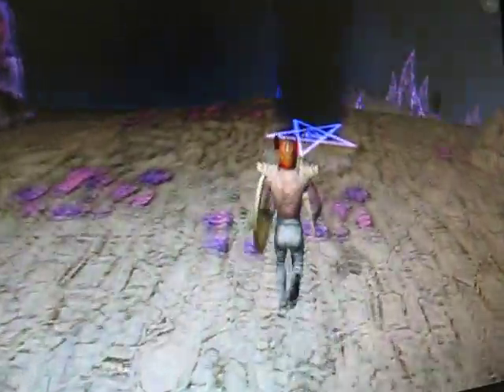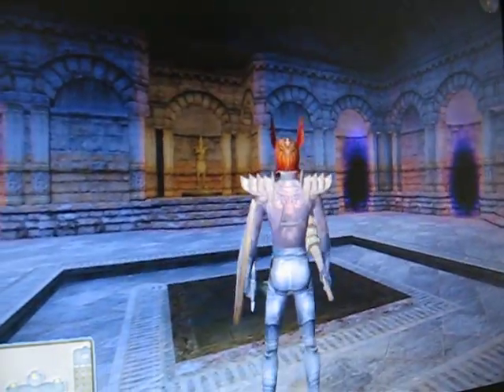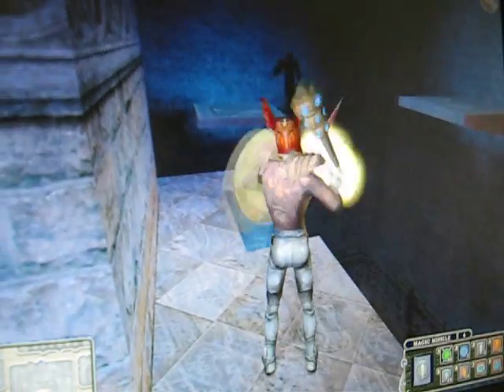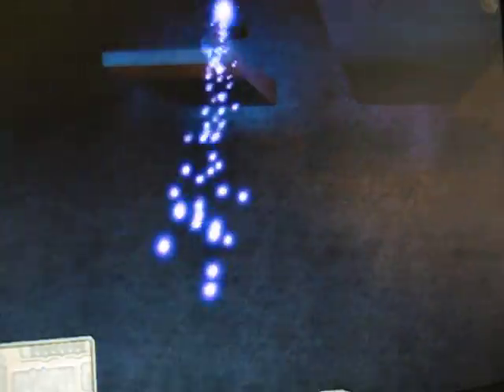Dungeon Lords: CE complete walkthrough pt. 81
After the rune glyph decides not to activate a second time, we eventually get it, third times the charm! Then we head back to the hub and then onto a fire spout section and another island maze and eventually into the tower area where we activate the last rune glyph. Then we head on in toward the final area.